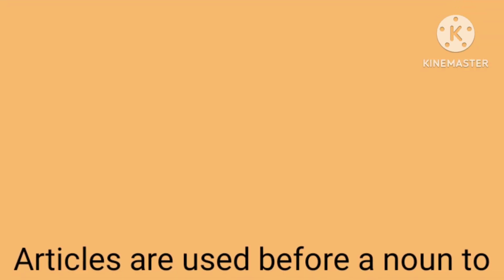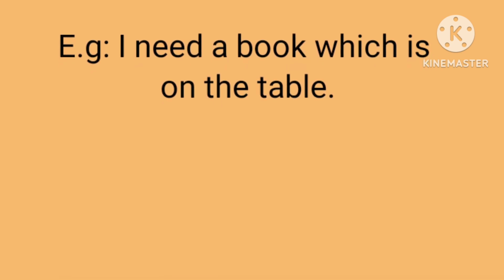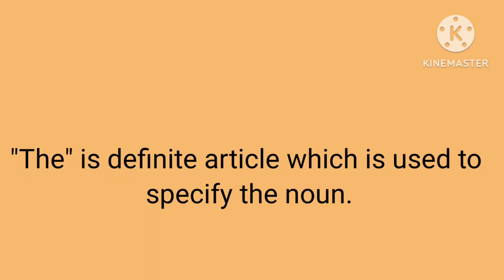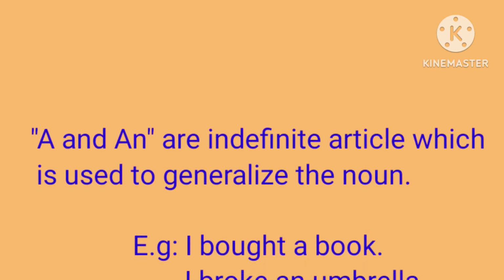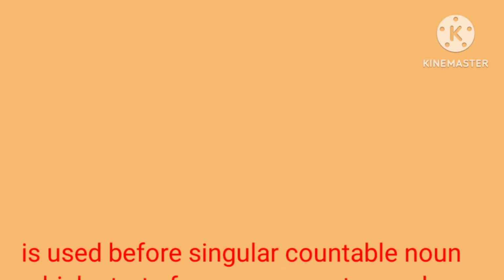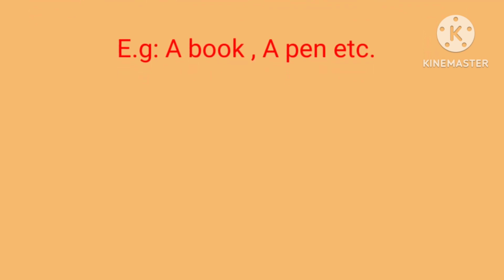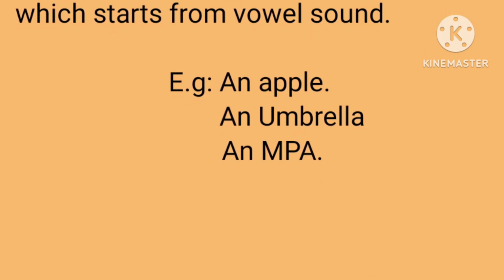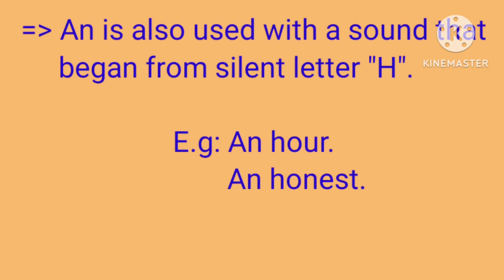Articles in English grammar